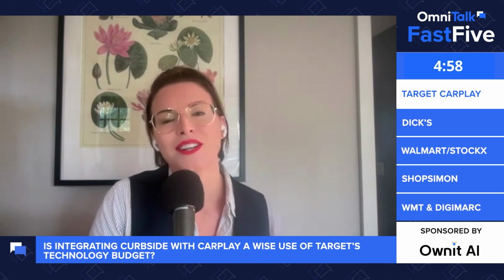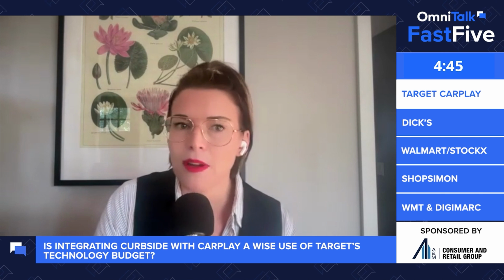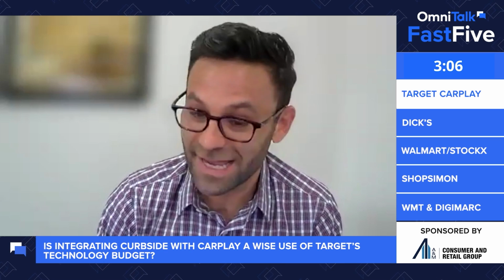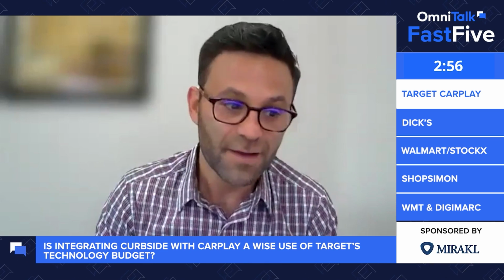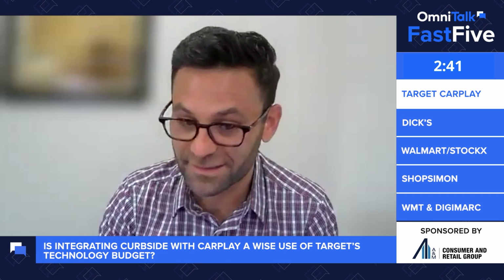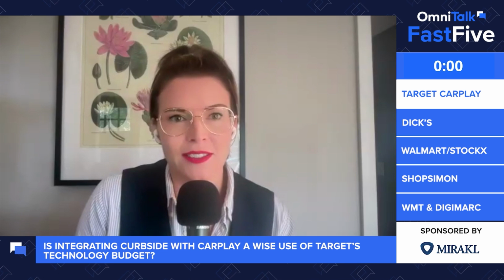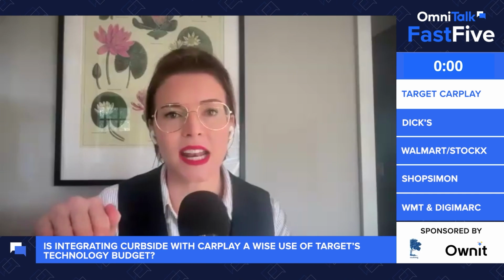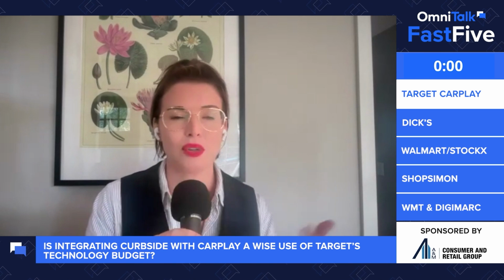Fast Five Shorts | Is Integrating Curbside With Carplay A Wise Use Of Target’s Technology Budget?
In the latest edition of Omni Talk’s Retail Fast Five sponsored by the A&M Consumer and Retail Group, Avalara, Mirakl, Ownit AI and Ocampo Capital Chris Walton, Anne Mezzenga, and guest hosts from the Alvarez & Marsal Consumer and Retail Group Brooks Levering and David Schneidman discuss: If Integrating Curbside With Carplay A Wise Use Of Target’s Technology Budget?